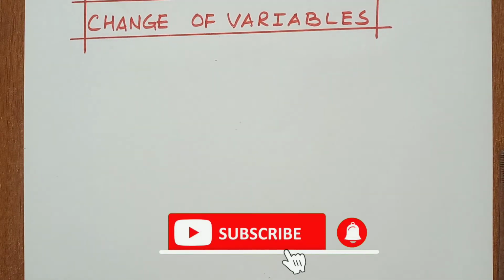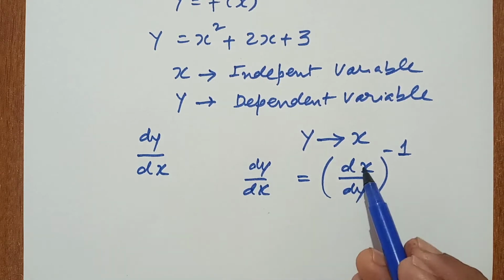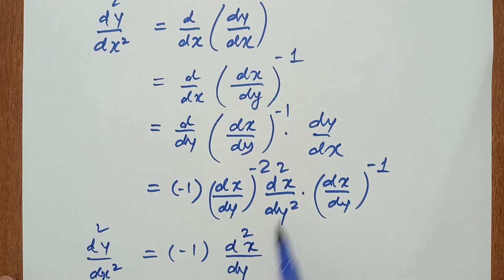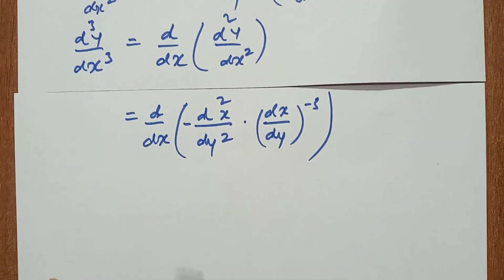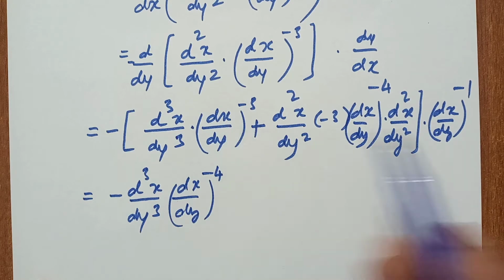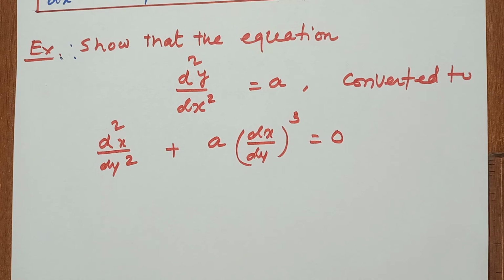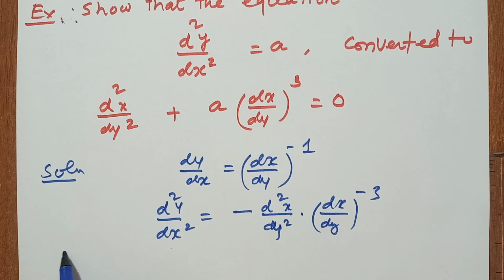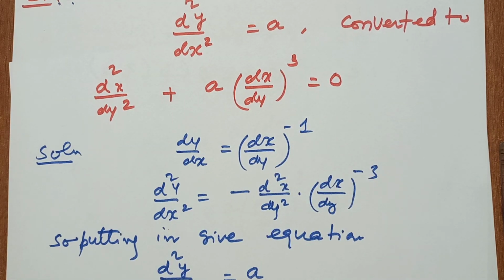Change of variables | double Integrals | Change of variables in multiple integrals | Rishi Tiwari.